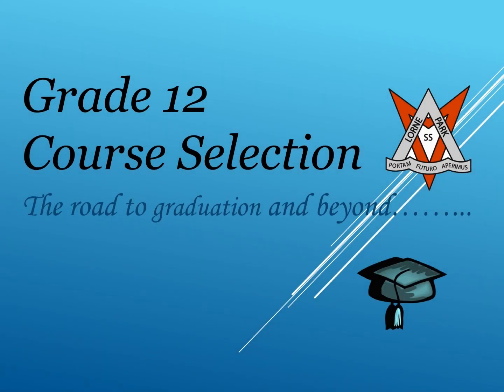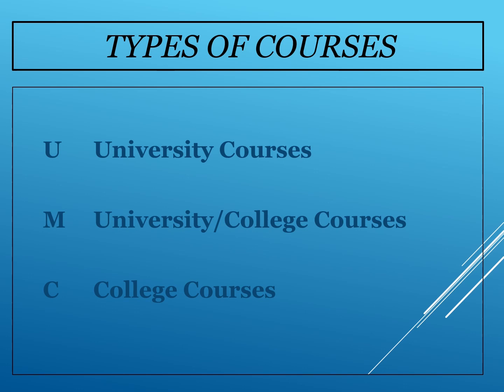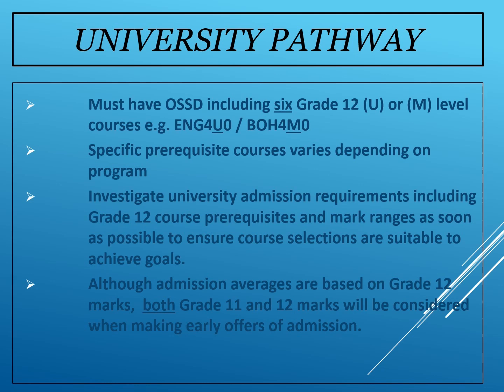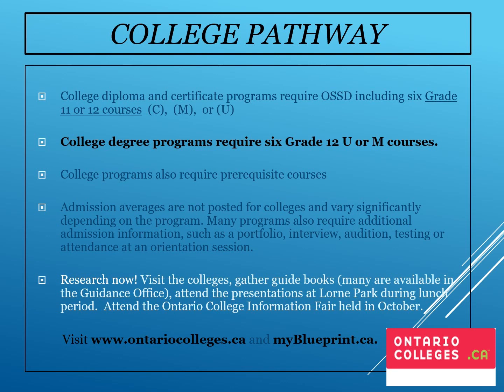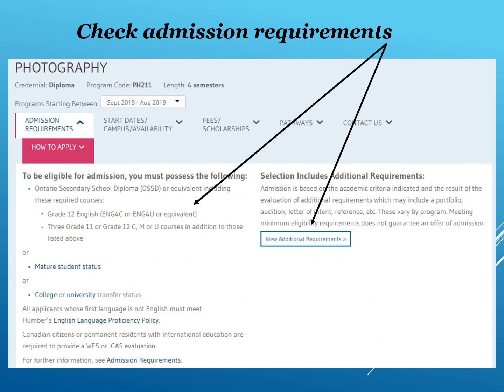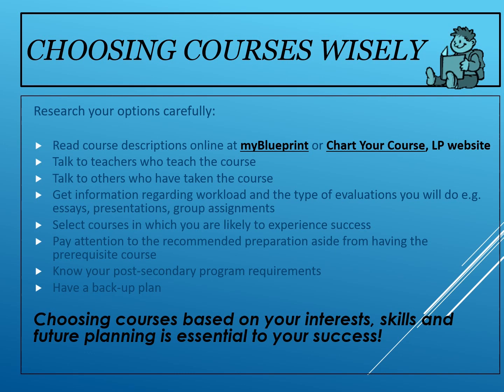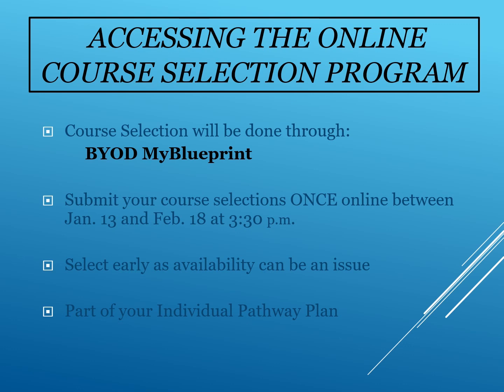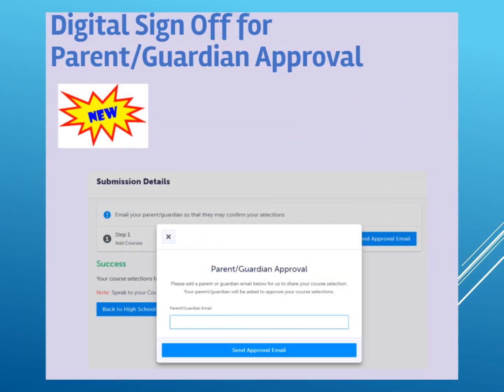Lorne Park Grade 11 Course Selection 28 mins 1080p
Walkthrough of Course selection process for Grade 11 students.